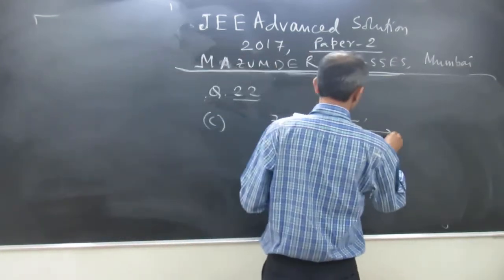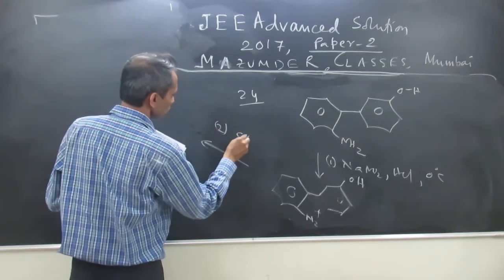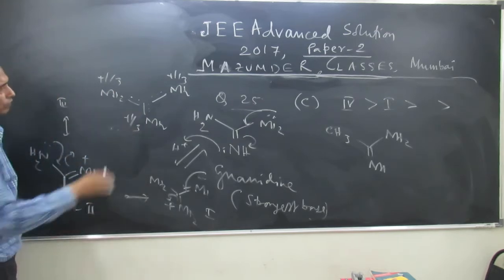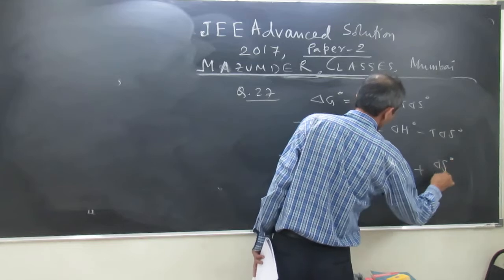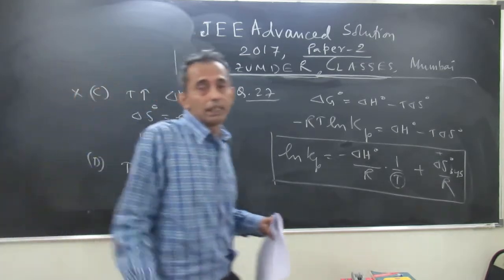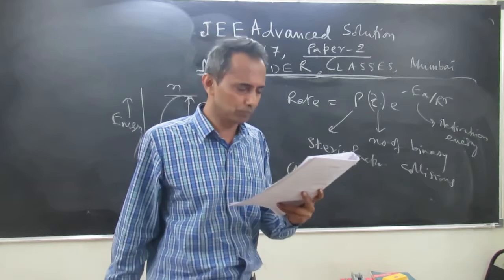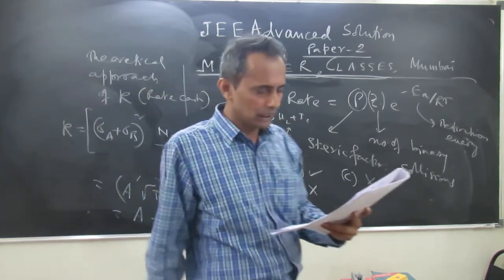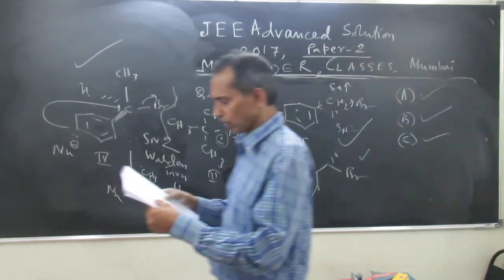MAZUMDER CLASSES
JEE ADVANCED SOLUTION PAPER 2 BY AMITAVA MAZUMDER